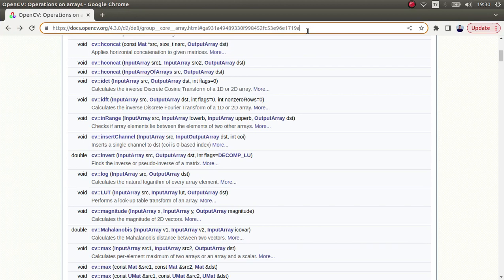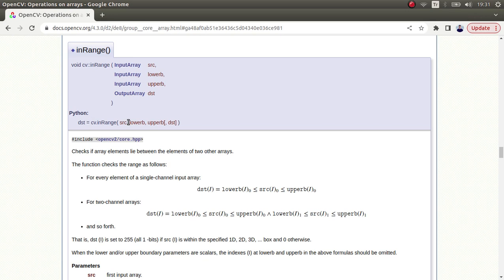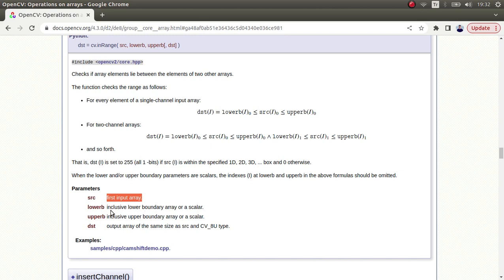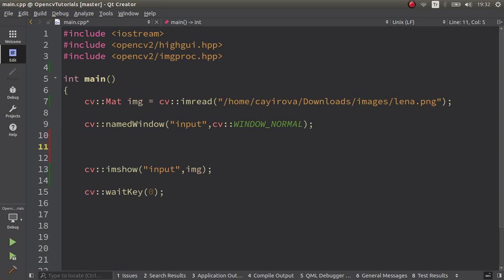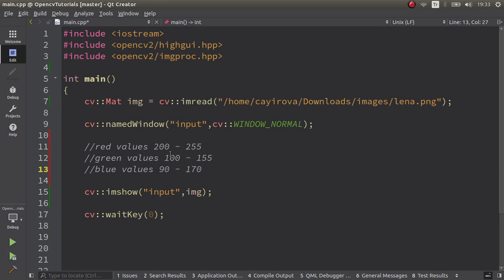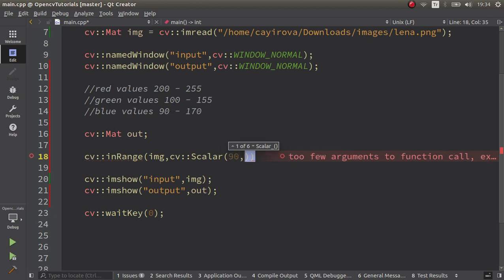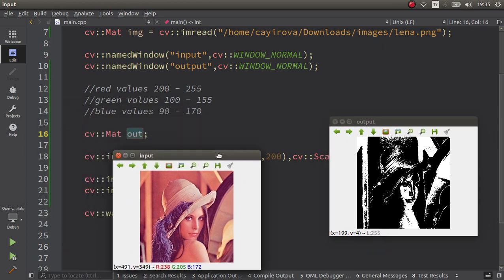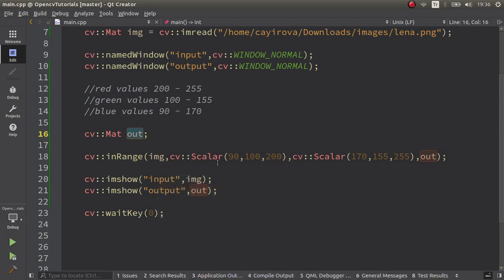OPENCV & C++ TUTORIALS - 82 | inRange() | Opencv Filtering Pixels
inRange function is very important adn also similar to the threshold function. Both the functions threshold and inRange are filtering the image's pixel values. They have some major differences also.

0:00 - Introduction
1:55 - Coding part